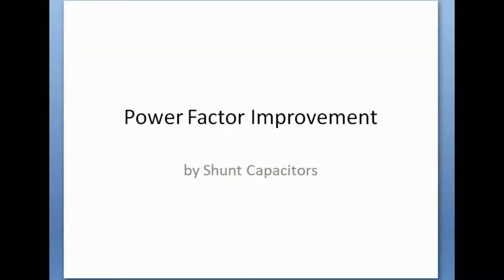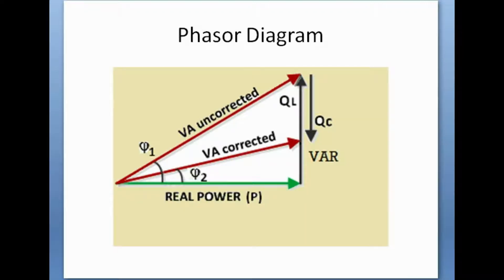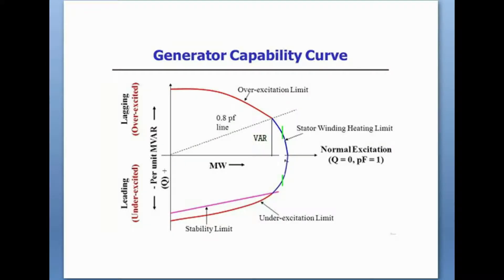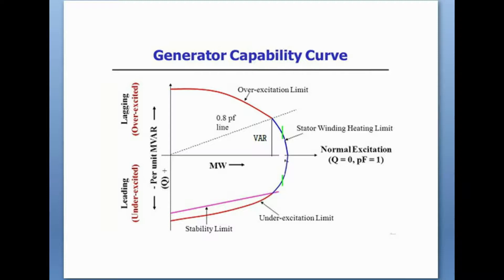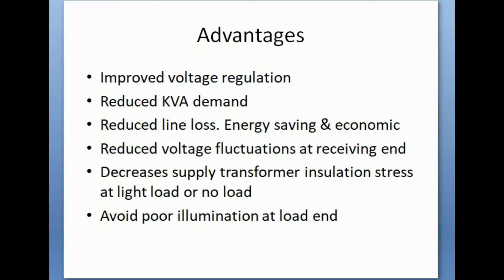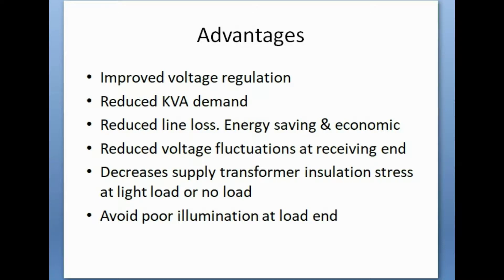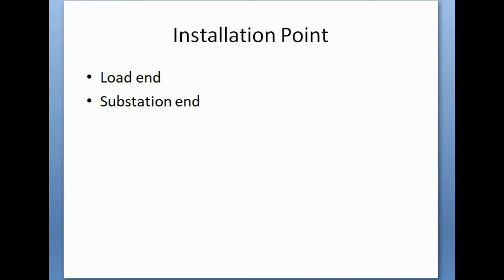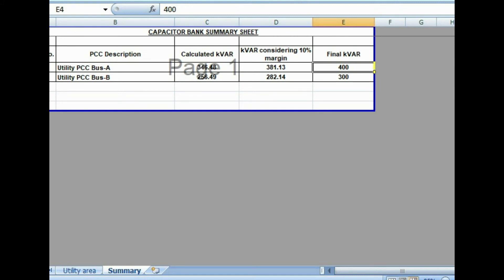Power Factor Correction by Shunt Capacitor Bank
Power Factor correction by Capacitor banks method improves voltage profile at receiving end. It reduces line losses and KVA demand also. Hence, it is economic to power consumer. Industrial inductive loads absorb reactive VAR and connected switched capacitor banks will deliver the required VAR. Capacitor bank sizing calculation shows here how to choose capacitor units based on system VAR requirement.